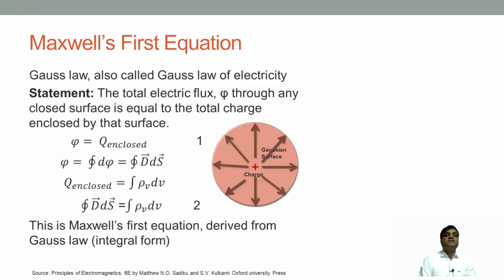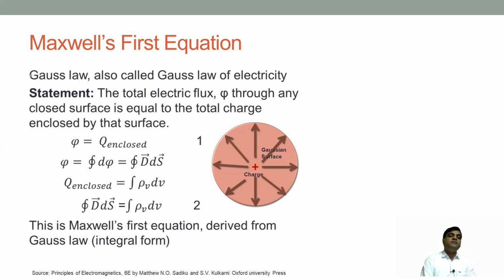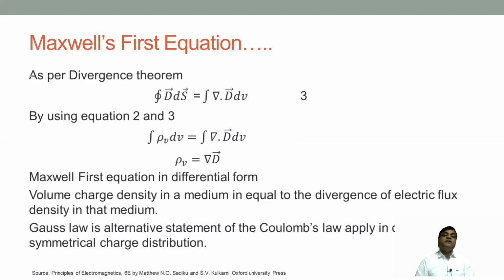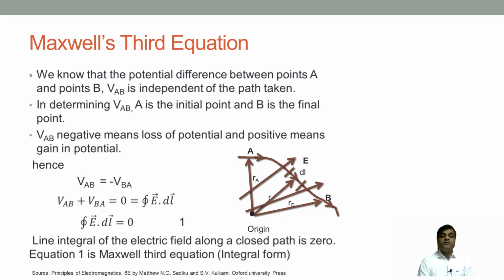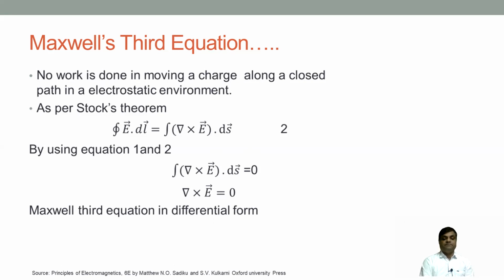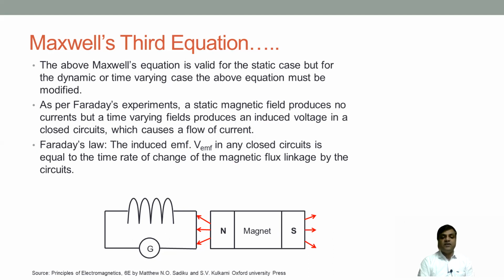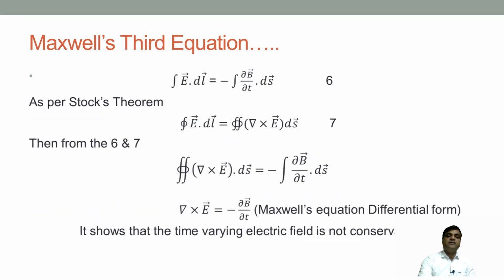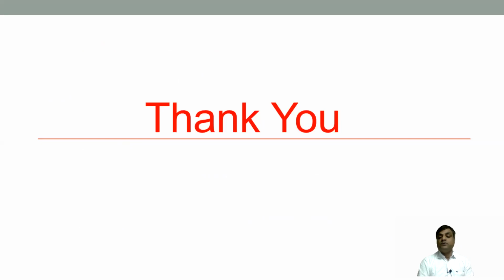Lecture 2: Maxwell's First and Third Equation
This video covers Maxwell's First and second Equation. it is continuation of the lecture 1.